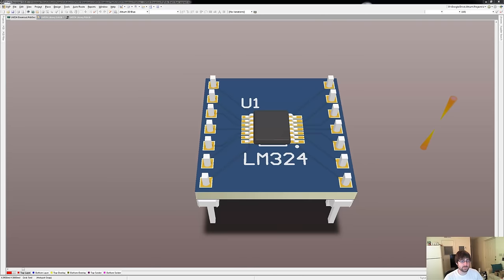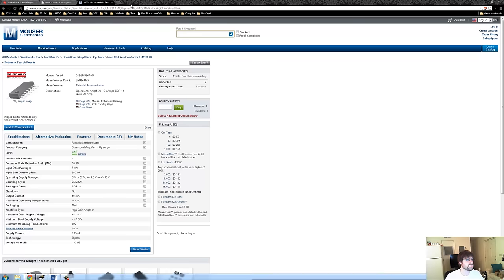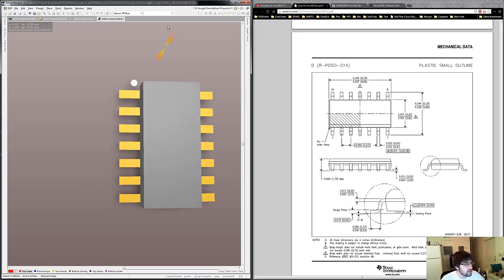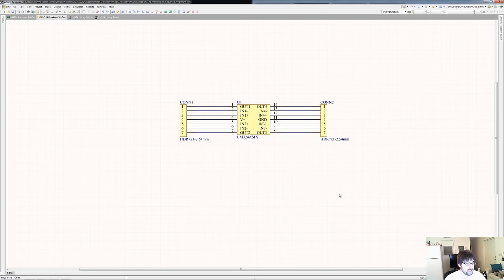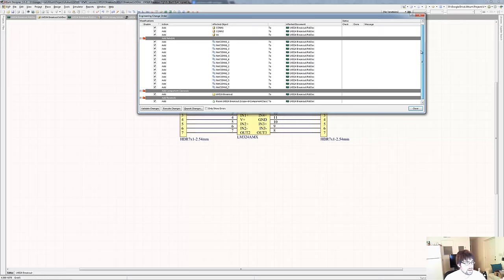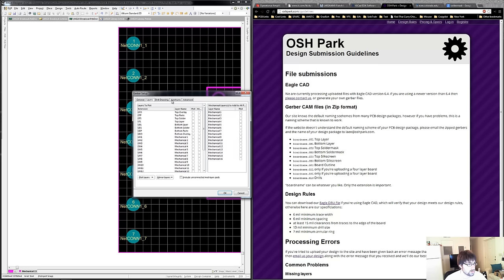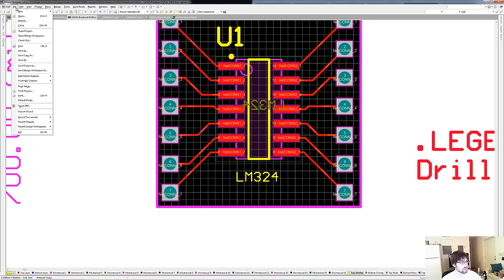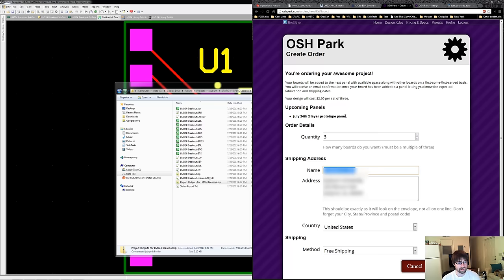Basics of PCB design: Creating a Breakout Board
I'm hoping this video can prove useful for other students who are interested in PCB design. It goes over the very basics involved in making a PCB and submitting the design files to OSHPark.com for production. I'll be creating another video going through the design of a more complex circuit in the future, taking you through my design flow in the process.